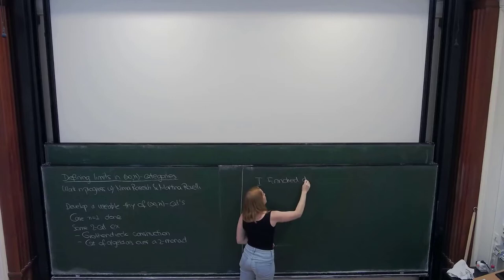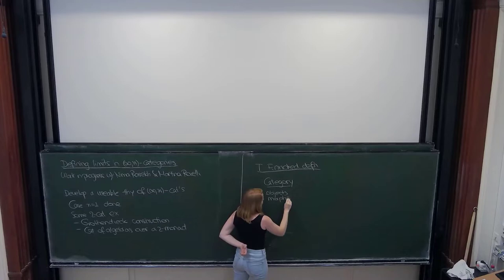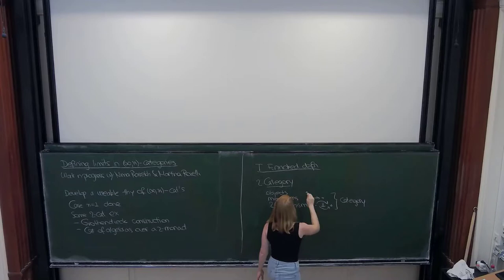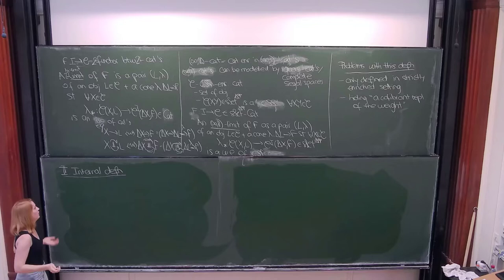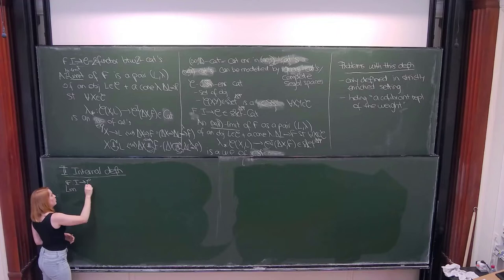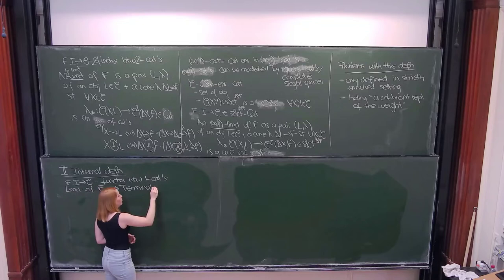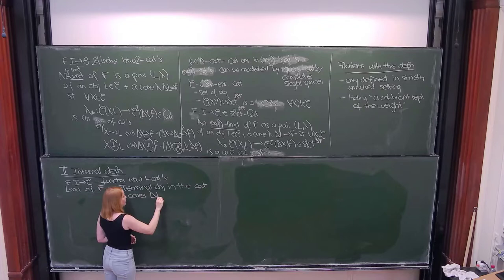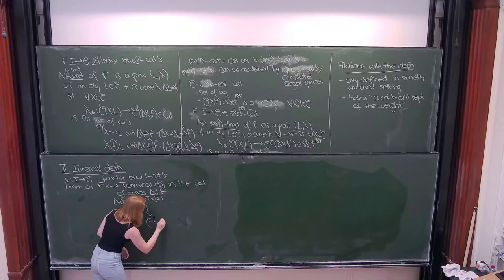Lyne Moser: Dening limits in (∞, n)-categories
An (∞, 1)-category has been shown to support most theorems and constructions of category theory and, in particular, limits in an (∞, 1)-category have been constructed as terminal objects in the corresponding (∞, 1)-category of cones. In this talk, I will present a generalization of this construction to the (∞, n)-categorical setting for higher n, focusing on the case where n = 2. This is work in progress with Nima Rasekh and Martina Rovelli.
A good notion of limit in a (strict) 2-category is that of a 2-limit, which is defined as a categorically enriched limit. Unlike its 1-categorical analogue, a 2-limit cannot be characterized as a 2-terminal object in the corresponding 2-category of cones. Instead, a passage to double categories allows such a characterization and a 2-limit is equivalently a double terminal object in the corresponding double category of cones. This issue extends to the ∞-setting and we define a limit in an (∞, 2)-category as a terminal object in a certain double (∞, 1)-category of cones. In particular, we show that this definition is equivalent to the established definition of (∞, 2)-limits as (∞, 1)-categorically enriched limits. The case of (∞, n)-categories is analogous, with limits defined in the setting of internal categories to (∞, n − 1)-categories.